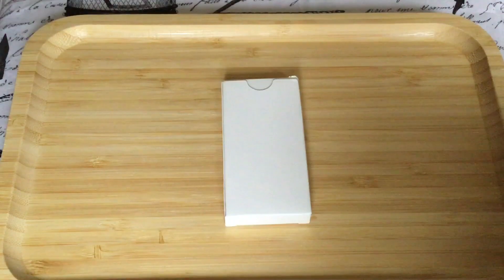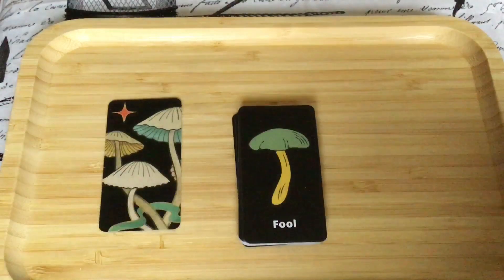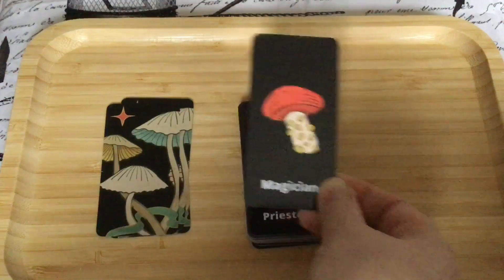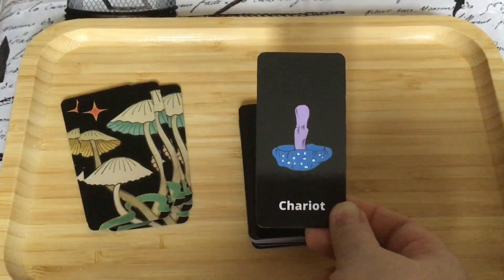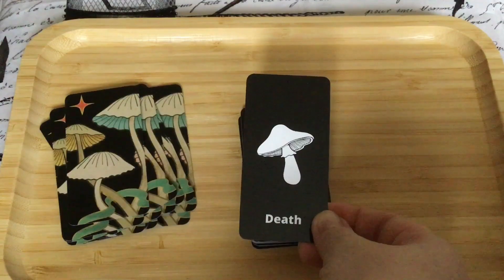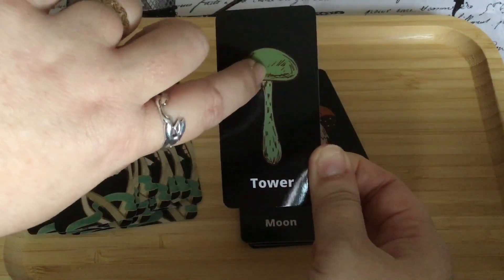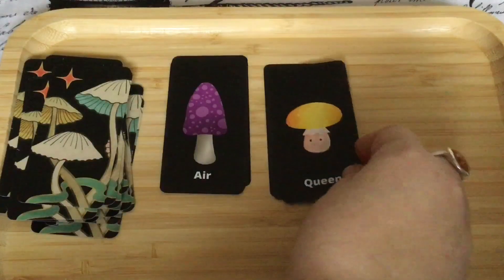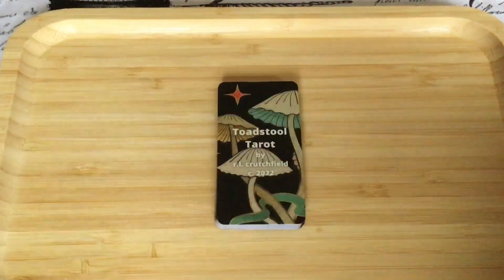Walkthrough/Review of the Toadstool Tarot by Robin Crutchfield